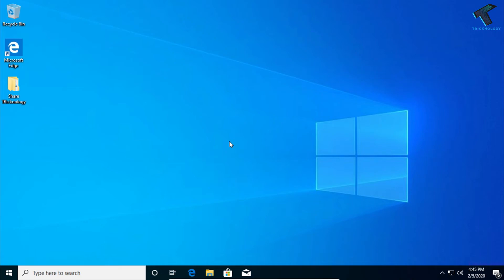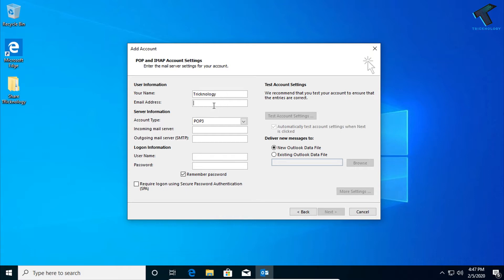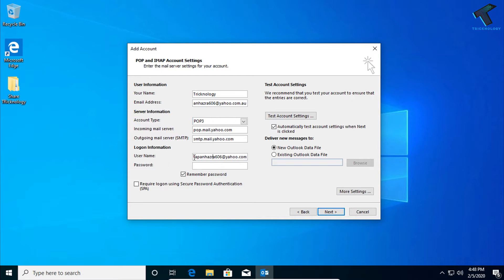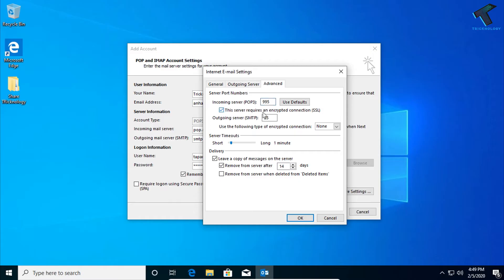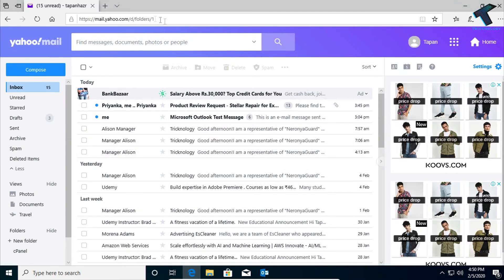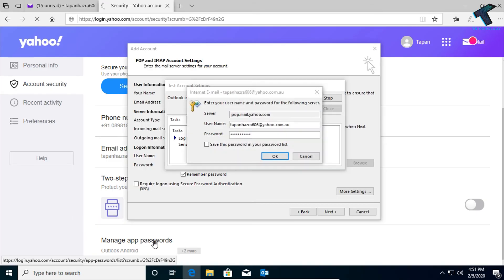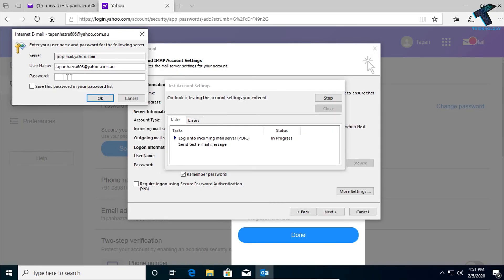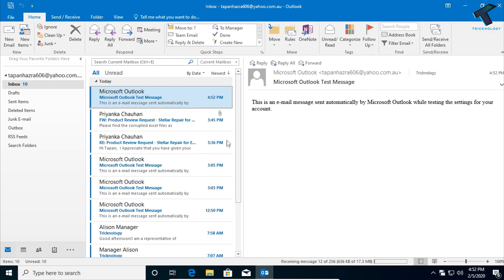How To Configure Yahoo Mail In Microsoft Outlook [Full Tutorial] Step by Step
In this video, I will show you guys how configured successfully Yahoo Mail in your Microsoft Outlook step by step.
I know there are lots of tutorials is available on the internet but through this tutorial, I will show you guys how to configure your Yahoo Mail in your Microsoft Outlook 2016 using App Password, also you can configure your yahoo mail through this way on other versions of Outlook-like Microsoft Outlook 2016, 2008, 2010 or 2013.

port number: 995 and 587